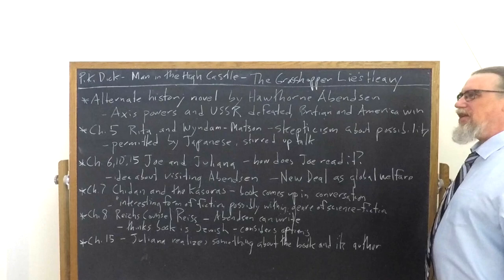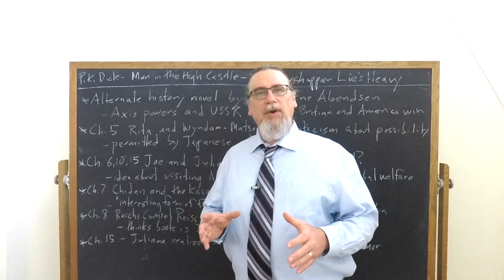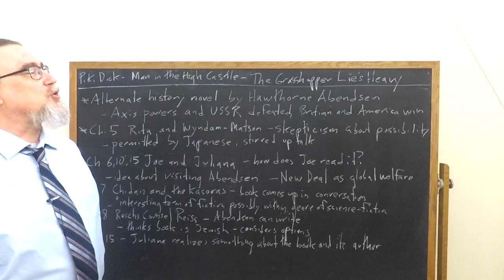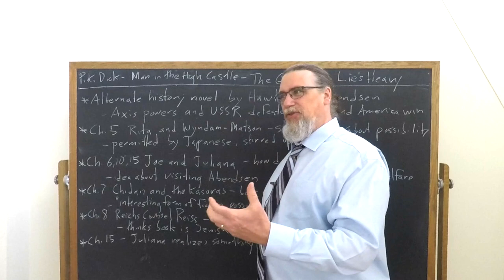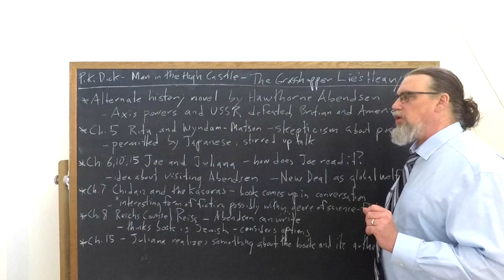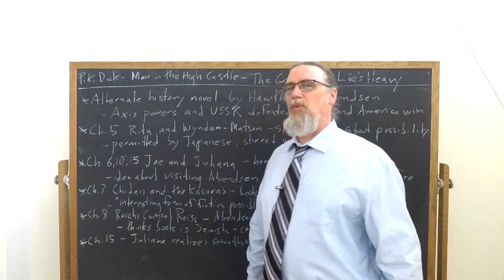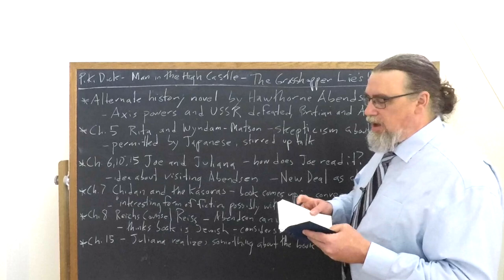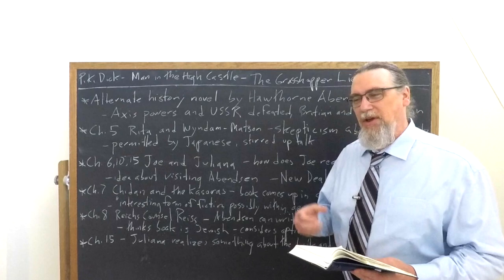Philip K Dick, The Man In The High Castle | The Grasshopper Lies Heavy | Speculative Fiction Studies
This video focuses on Philip K. Dick's novel, The Man In The High Castle, and discusses the alternate history novel "The Grasshopper Lies Heavy" which is read and referenced by a number of the characters in the work. The novel by Abendsen sets out a world in which the Axis lost the second world war, and the world was subsequently divided between Great Britain and the United States of America, with the British eventually winning.

You can get a copy of Dick's novel, The Man In The High Castle